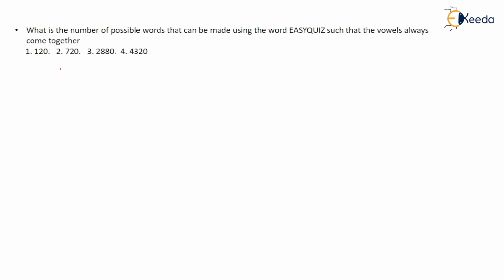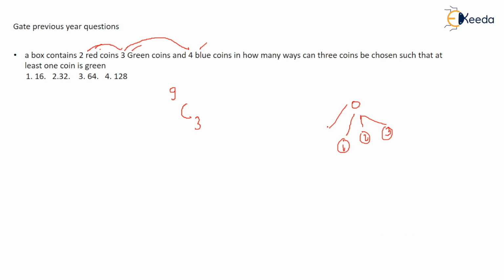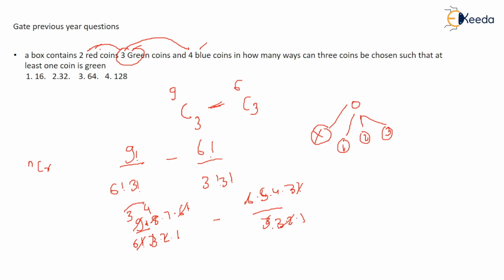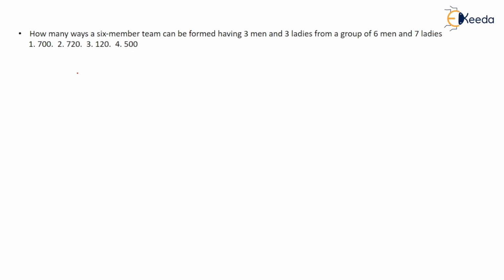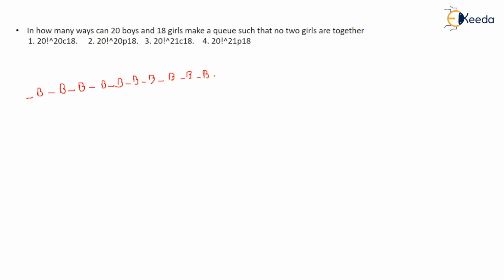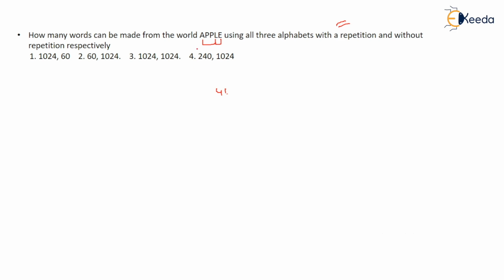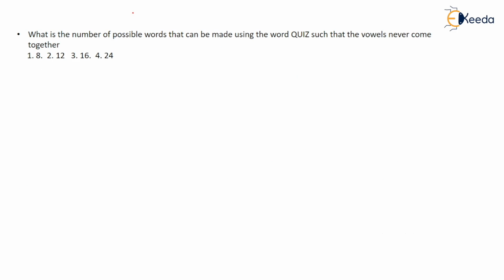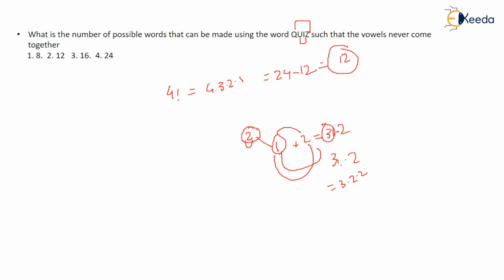Permutation and Combination Problems In GATE Quantitative Aptitude | Practice Question & Solution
In this video, we delve into Permutation and Combination problems, a crucial topic in GATE Quantitative Aptitude. We'll tackle a series of practice questions and provide step-by-step solutions, helping you grasp the concepts and techniques needed to excel in this area. Whether you're a GATE aspirant or someone looking to strengthen your quantitative skills, this session offers valuable insights and effective problem-solving strategies. Watch till the end to master Permutation and Combination problems and boost your confidence for the upcoming exam.

Here's a brief overview of what you can expect:

Understanding the basics of permutations and combinations.
Solving GATE-level questions to grasp the application of these concepts.
Exploring different problem-solving approaches and strategies.
Tips and tricks to tackle challenging permutation and combination problems.
Real-life examples and scenarios demonstrating the practical relevance of these concepts.

Happy Learning.